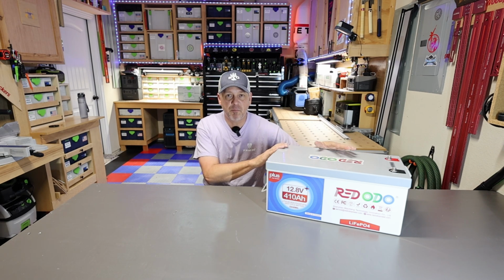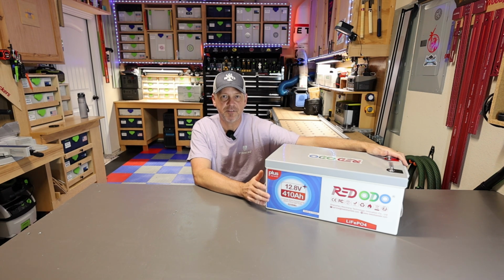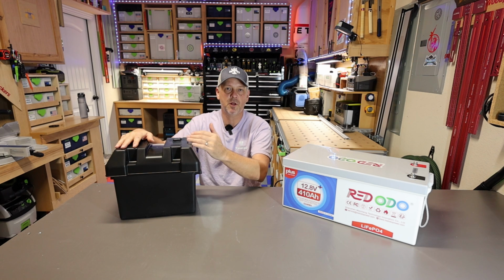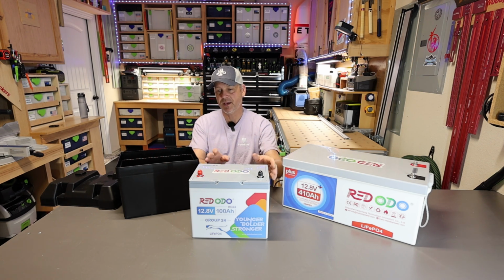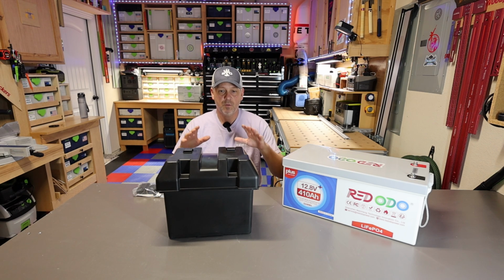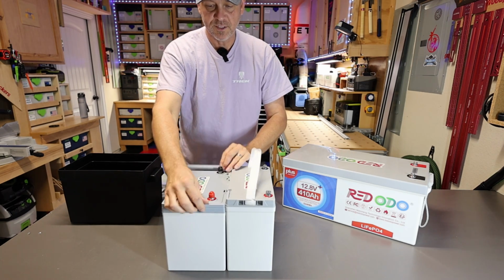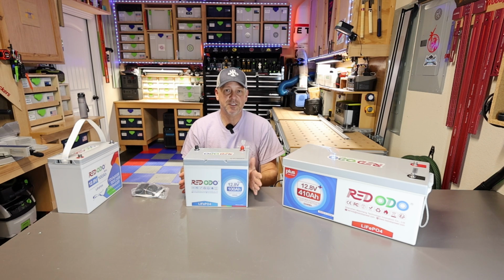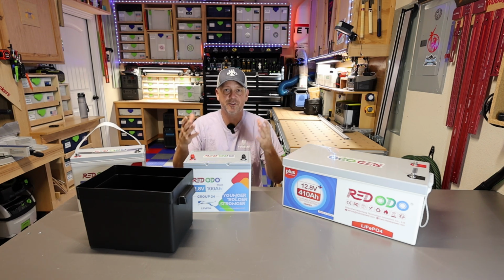So Many Battery Options: These Have Worked Best For My Setups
Redodo 12.8v 410AH Lifepo4

Redodo 100ah MINI 12.8v Lifepo4

Redodo Group24 100ah 12.8v Lifepo4